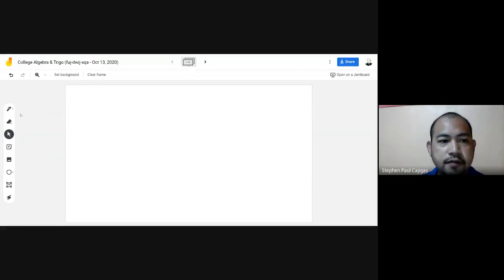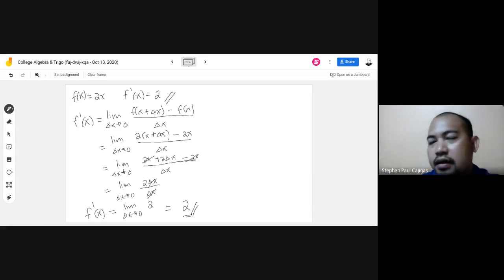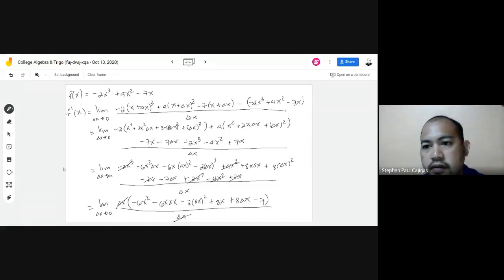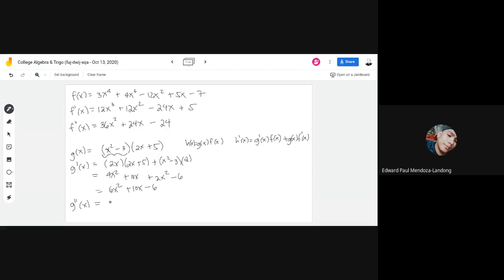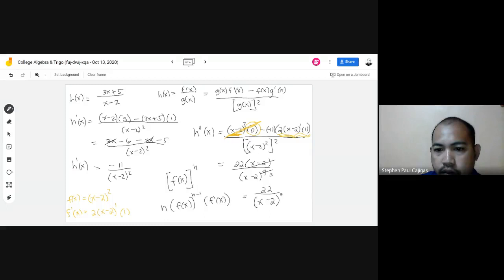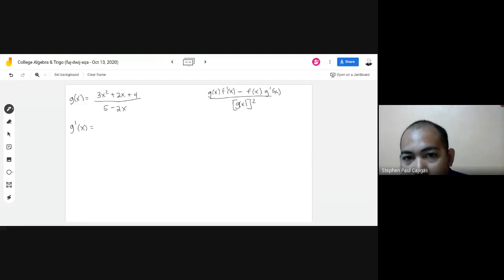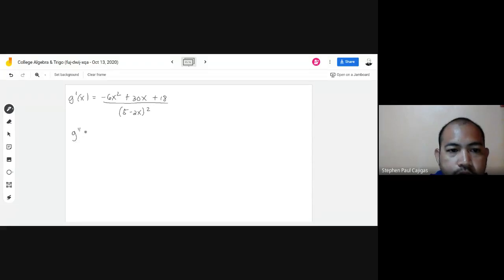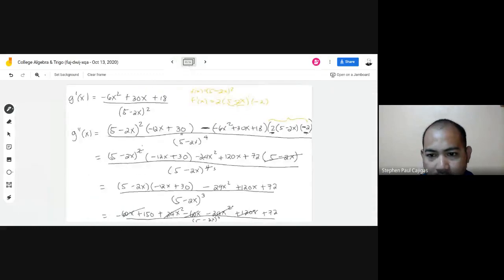Definition of Derivative